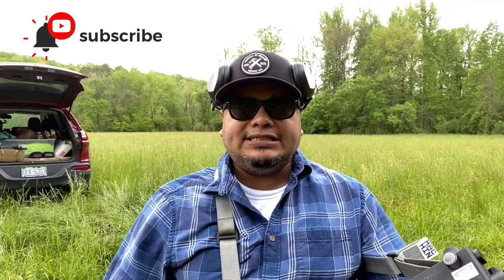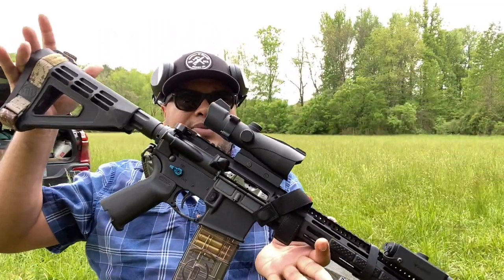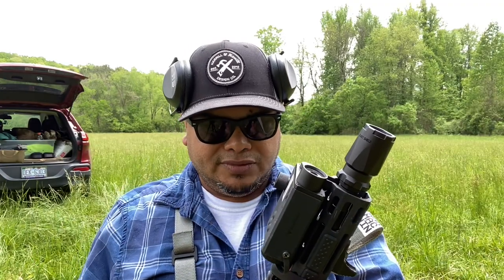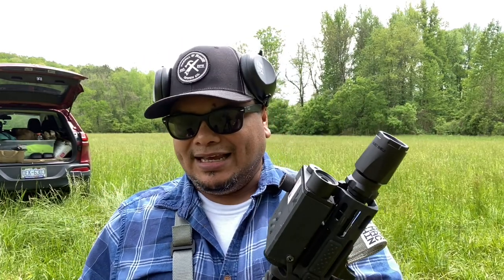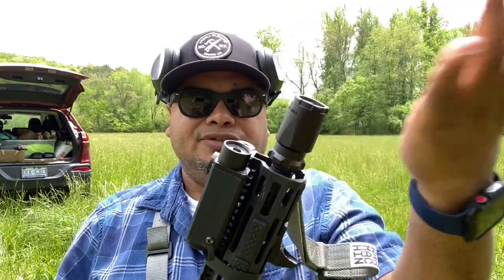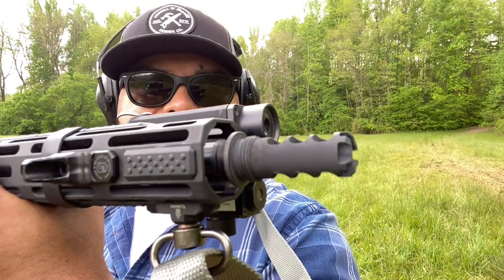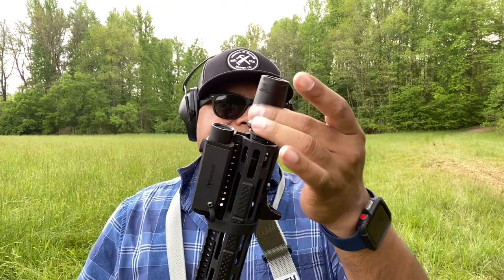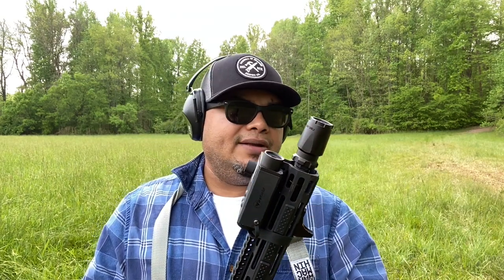BREEK ARMS | Castle Blast Shield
Quick video on the Breek Arms Castle Blast Shield for the 5.56/.223 AR platform. Great quality and affordable for a low price, if you looking to upgrade your muzzle device.
Breek's new slim-line Castle Blast Shield is a muzzle accessory designed to reduce the felt blast noise and concussion for the shooter and nearby operators while still focusing on keeping things compact and lightweight. The blast shield compresses tight to the back of the muzzle brake and directs the noise forward, downrange from the shooter. Anyone nearby on the range or in the field will appreciate the blast being re-directed away from them, improving their hearing and even reducing the burst of gas that can be felt from certain muzzle brake designs when a secondary operator is close.

It also reduces the muzzle flash seen by the shooter, especially when using a muzzle brake. This is especially important when using a shorter barrel, since the flash is generally larger. Instead of the muzzle flash spreading up and out, it is contained by the blast shield and directed forward. The reduction of the distraction and blinding effect is very noticiable in low light situations.
With the Blast Shield installed it will reduce your muzzle brake's effectiveness. But if you are shooting alone or just don't care about the extra noise you are making, it can easily be threaded off and back on as desired. This allows you to pick the benefits you want in any circumstance, without requiring any tools to change anything out.

The 1.26" outside diameter design allows for the Blast Shield to fit inside even slim-line handguards. And coming in at only 2.15 inches long it adds negligible overall length to your rifle. The 6061 aluminum body and nitride finish of our blast device is made to last. And while it is strong, it is also extremely light weight coming in at a mere 1.6 ounces!

Key Features:

1.26" outside diameter fits inside almost any handguard, even slim-line handguards
2.15" length is even with the end of the muzzle device, adding negligible overall length to the rifle
1.6 ounces - Incredibly light, especially important for a component that is out at the end if the barrel
13/16 x 16 tpi threading - works with ALL of our Outside Threaded Muzzle brakes
Design re-directs noise and gasses away from the shooter